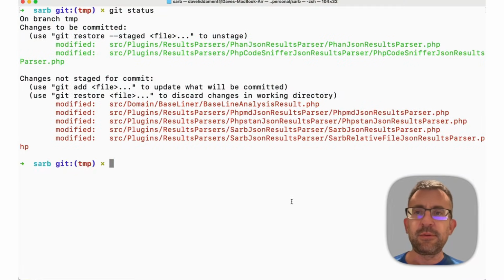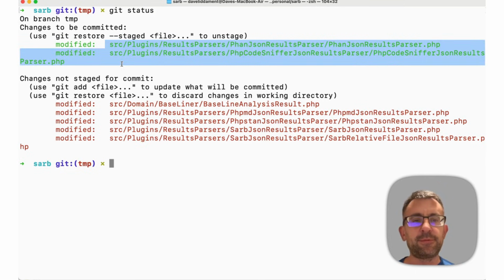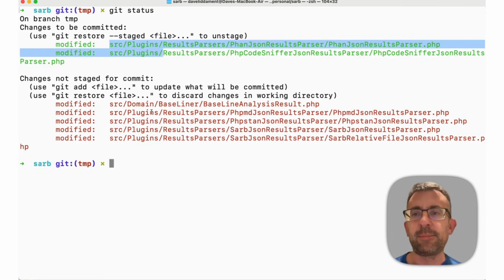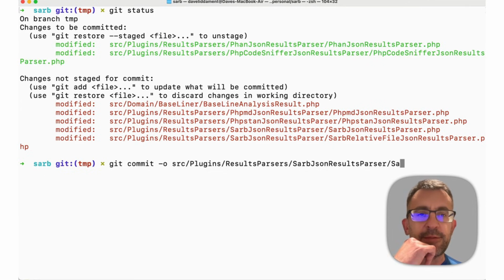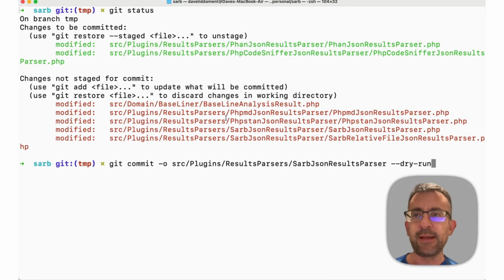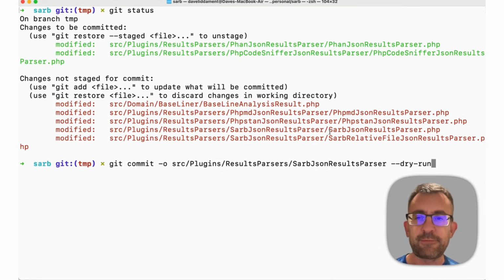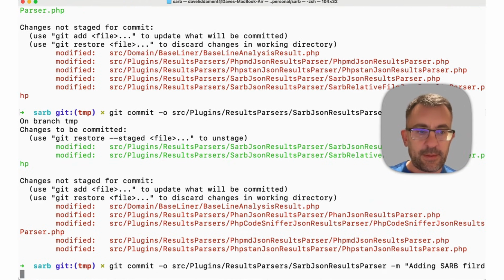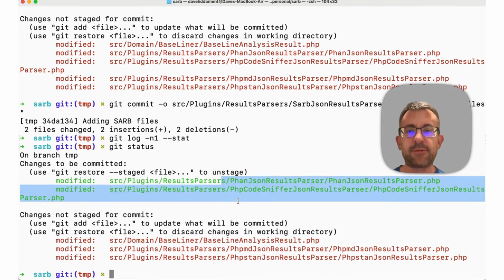Git tips and tricks. Day 12: git commit -o --dry-run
Have you spent ages carefully creating a set of changes in the staging area to be committed, only to realise that you want to commit a completely different set of files?

If so the git commit -o option is for you?